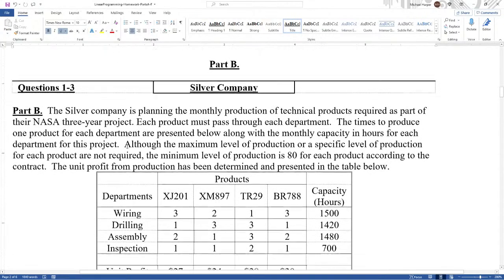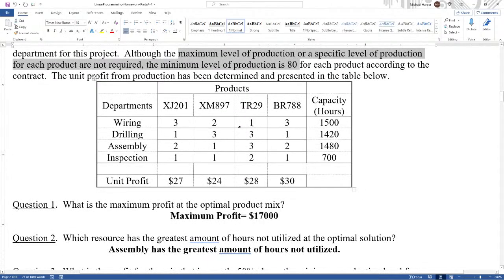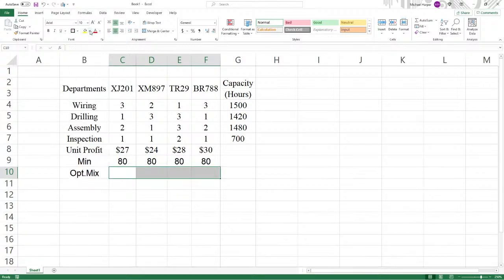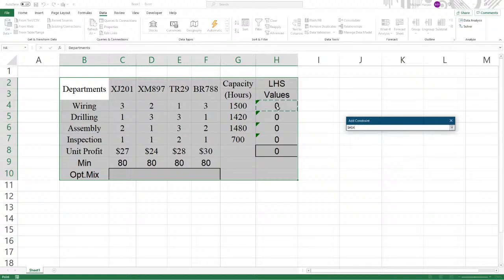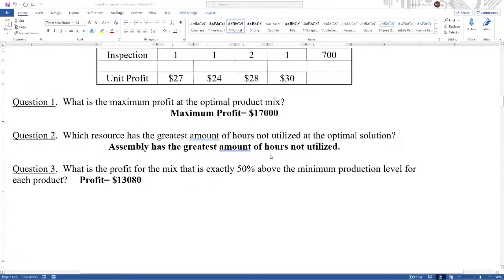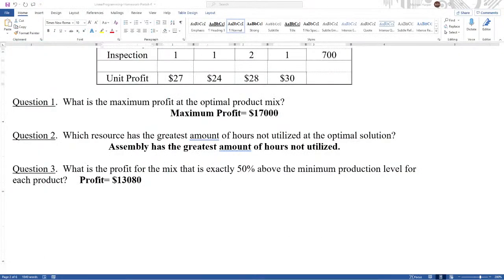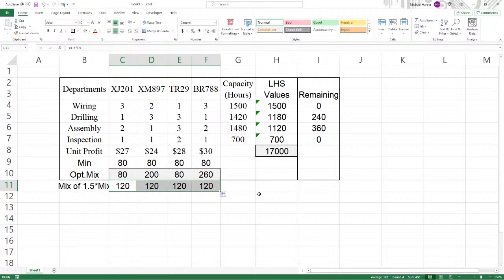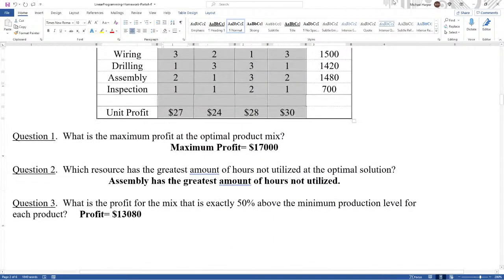Linear Programming, Homework Excel Tutorial, Part B